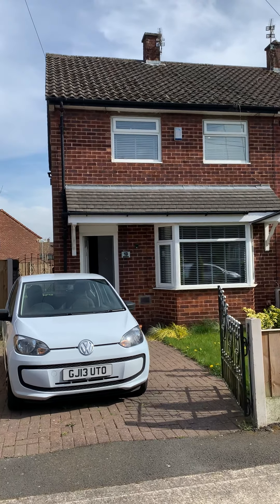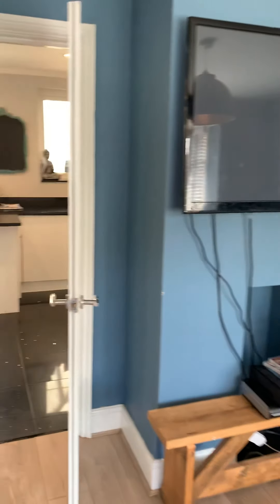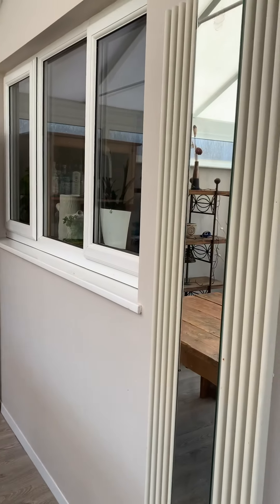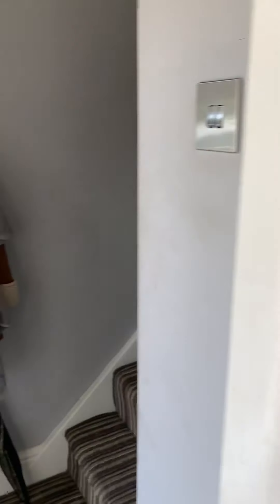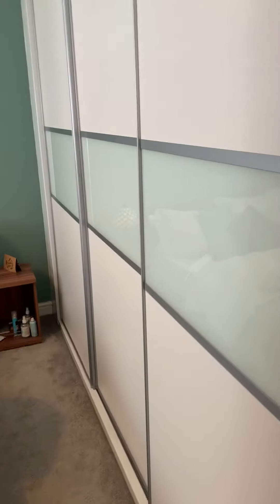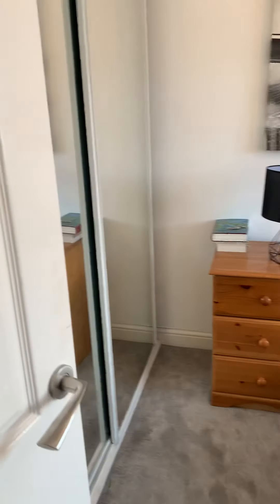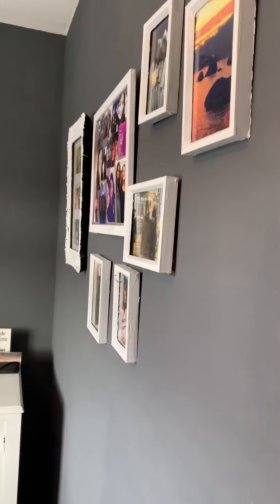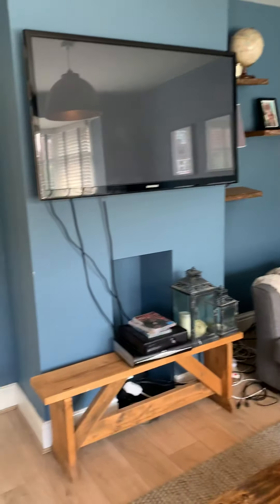Avondale, Clifton Green, Swinton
3 Bedroom Semi-Detached With Off-Road Parking, And Conservatory ToThe Rear